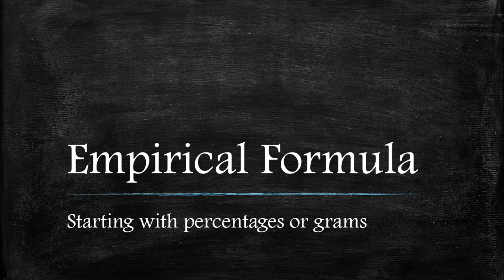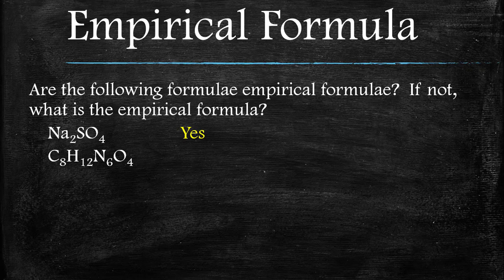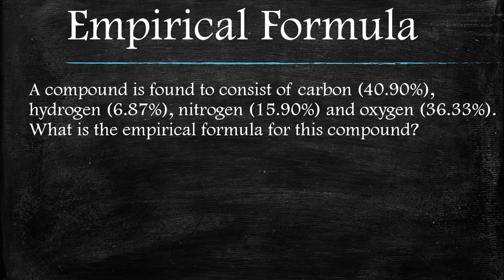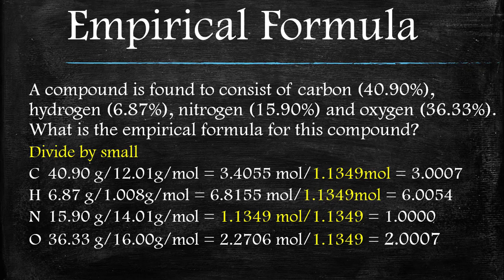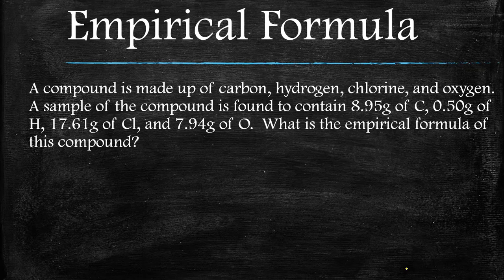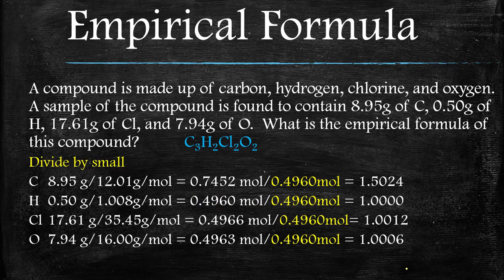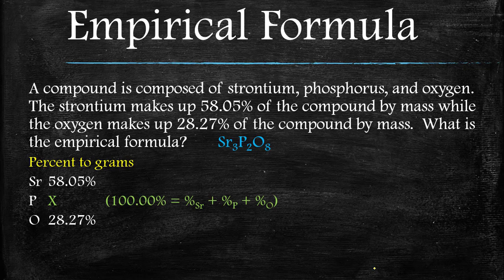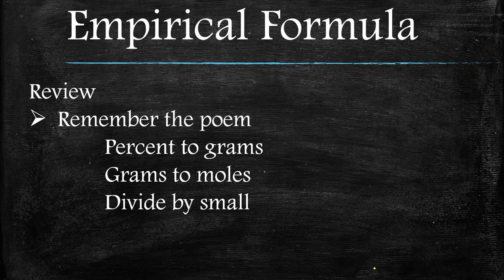8 - Empirical Formula - 1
How to determine the empirical formula from either percent composition data or grams of each element in the compound data.